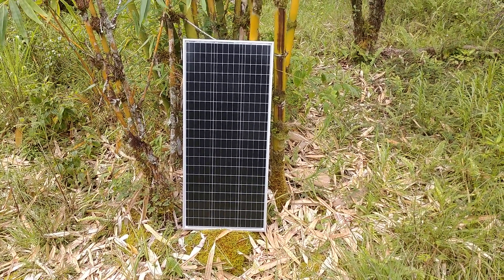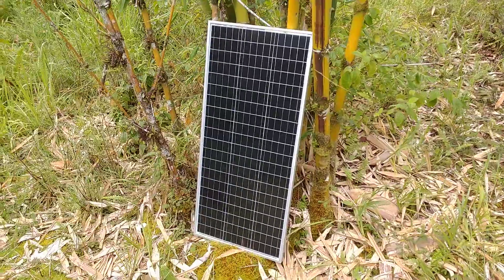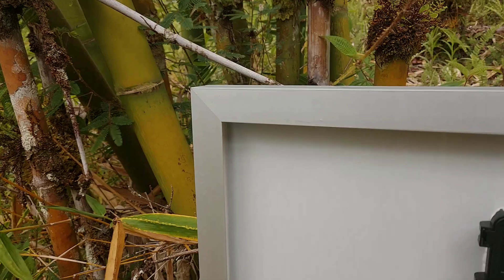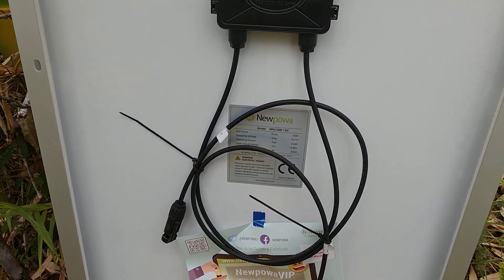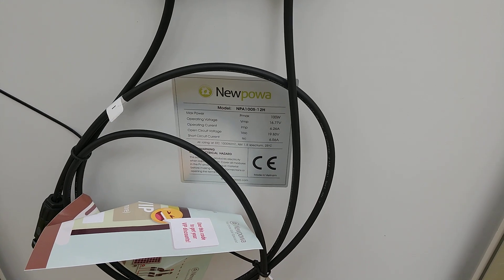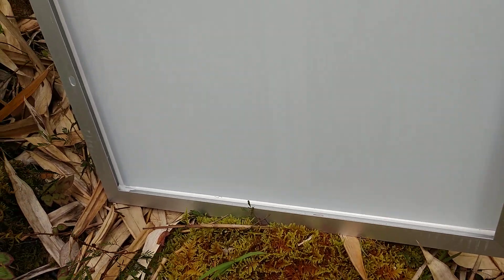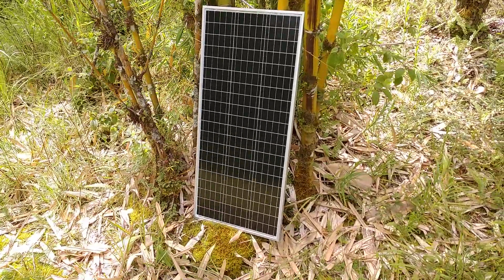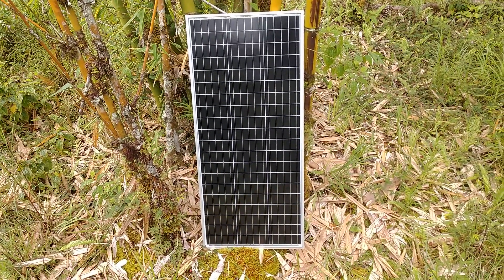Newpowa 12 volt 100 watt Monocrystalline solar panel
Quick review of the Newpowa mono 100 watt panel ... perfect for warmer climates.